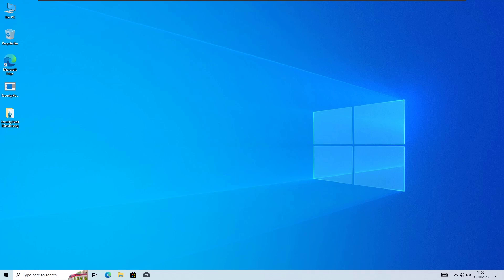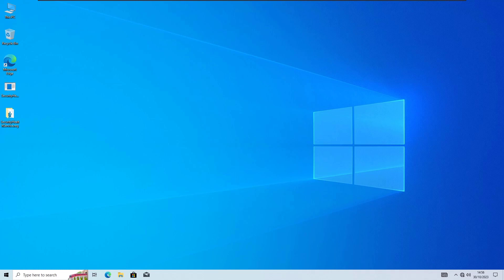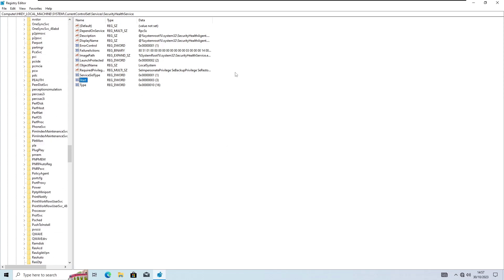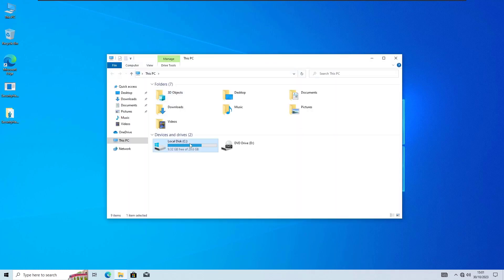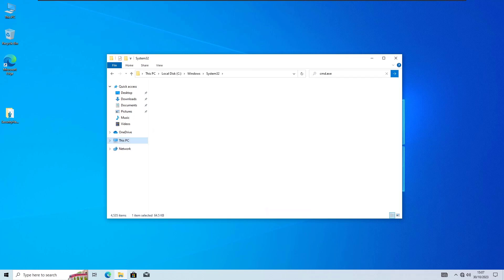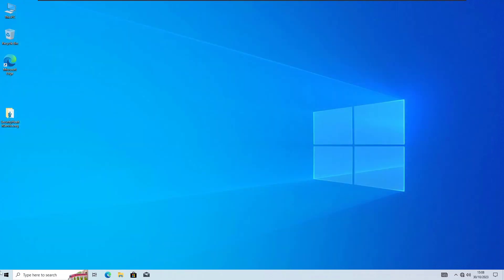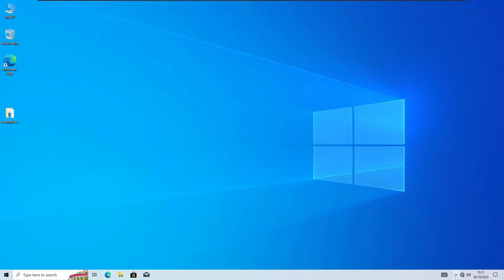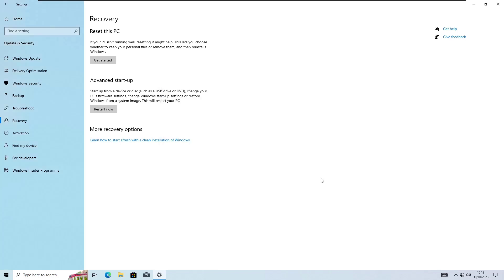Fix security at a glance windows 11 blank 2023 | Working Method 🔧💯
security at a glance Windows 10/11, windows security not working Windows 10 not working because the Windows Defender app is empty (fix).

Solution 1: ( Most of the Viewers! were saying it's work so try this one first.

cmd command
sc create SecurityHealthService DisplayName= "Windows Security Service" binpath= "C:\Windows\system32\SecurityHealthService.exe" Start= auto depend= RpcSs

_____________/ SUPPORT \____________
feedback through Comments
Thanks!

This video is only made for educational and entertainment purposes, so please don't misuse it. Also only follow the instructions, visual and verbal on the video at your own risk, I'm even not responsible for any kinda data loss or damage, Anyways there is Nothing like harmful or dangerous in this video but follow the instructions. Thank you!